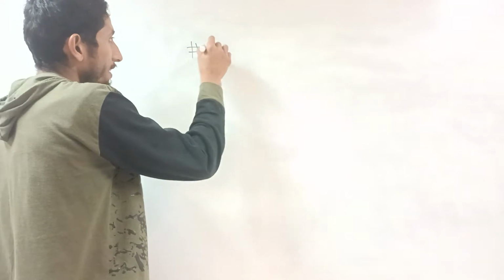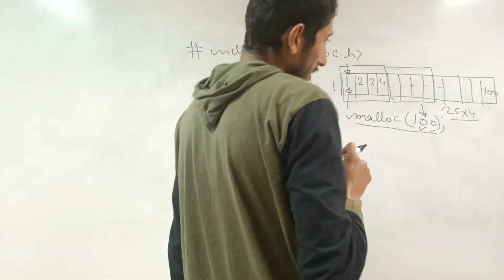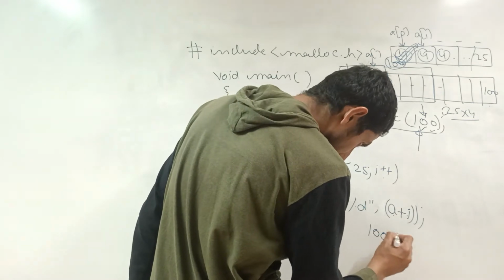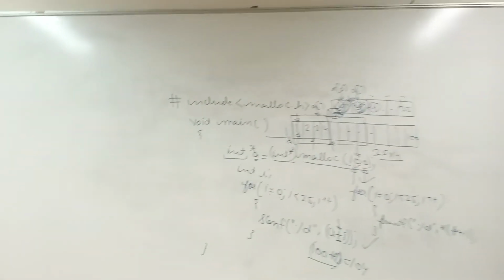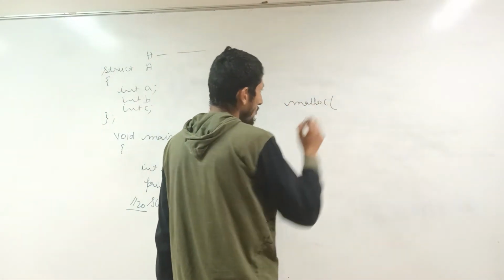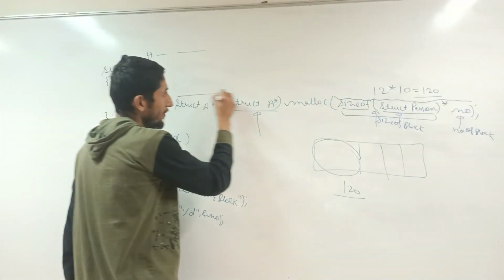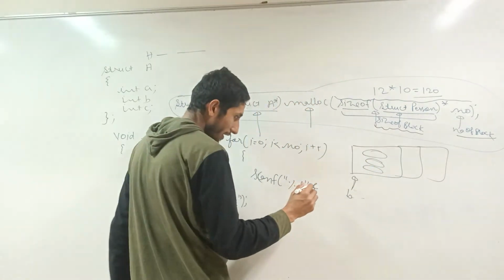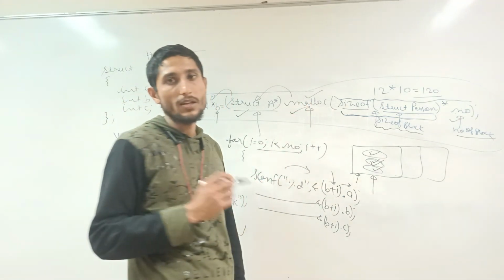Malloc Function Explanation with structure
Probly malloc function are not in syllabus, but it is very useful in many situations. I will advice you to study calloc function also.